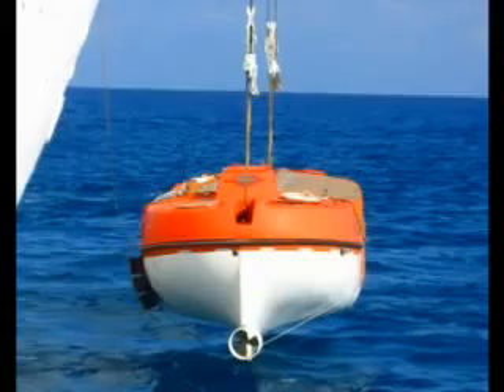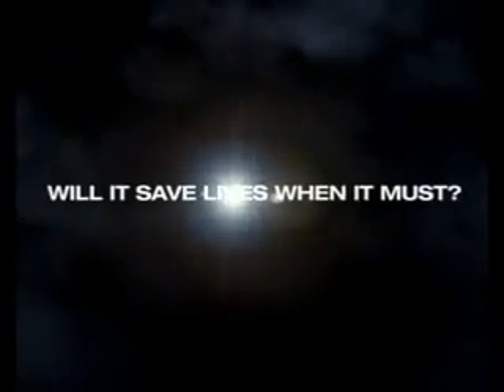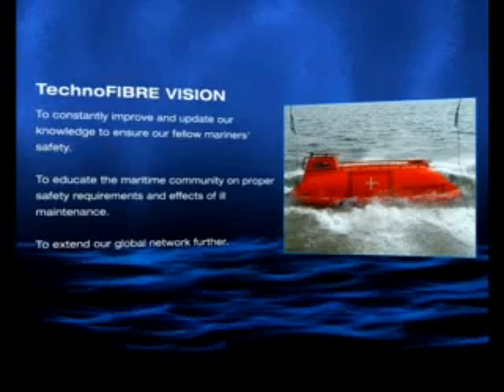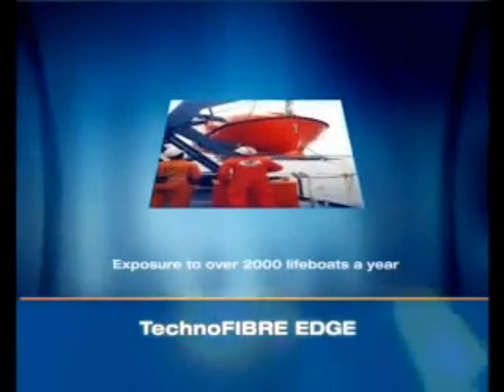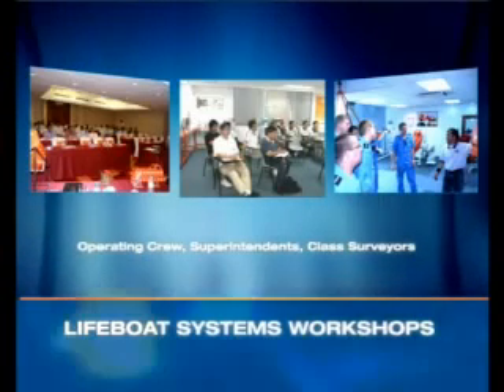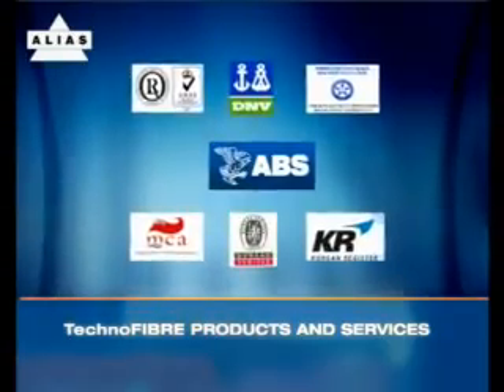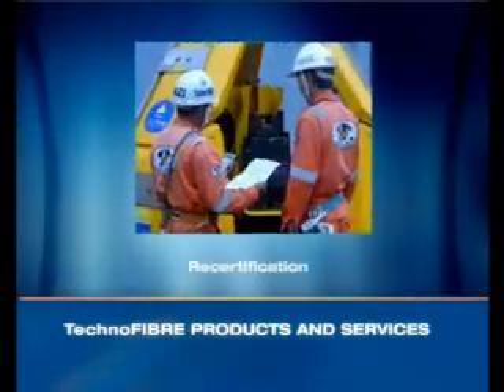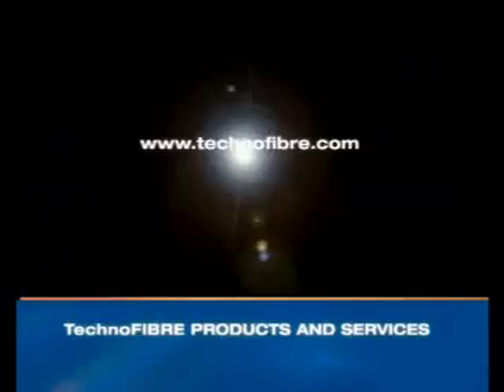TechnoFIBRE Corporate Video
TechnoFIBRE- serving MarineSafety Internationally
Maintenance, Repair, Overhaul, Testing and Training of Lifeboats, Davits, Winches and other marine related products and services.